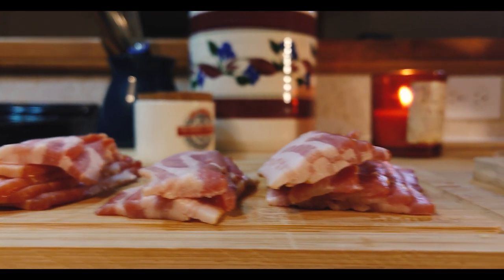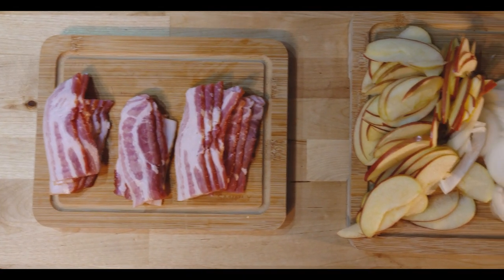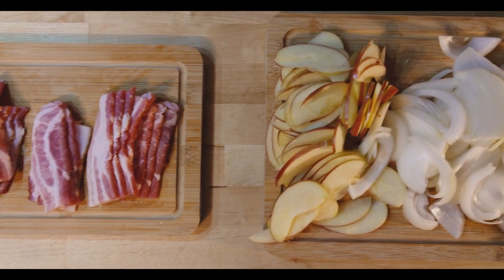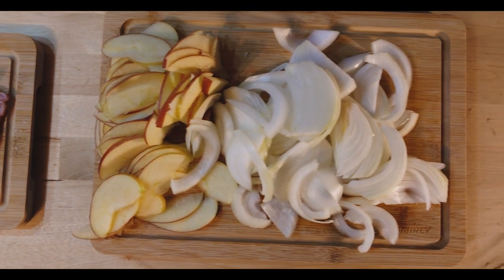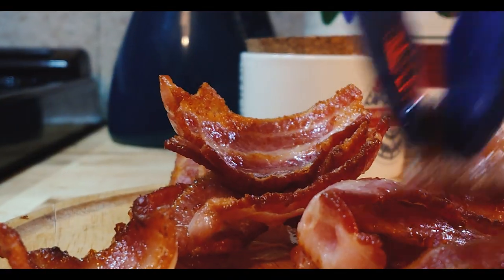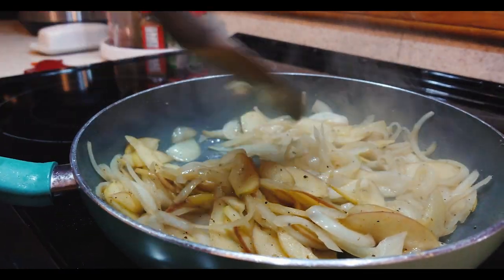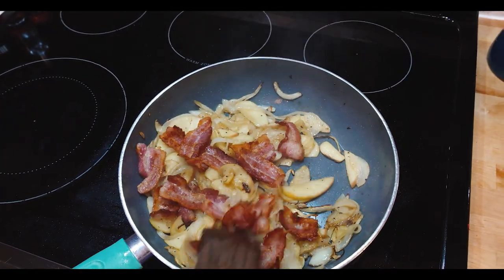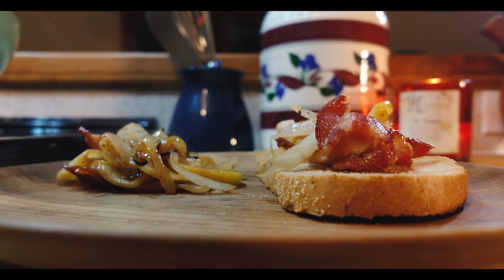VIKING APPLE BACON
Super simple recipe for Apples and Bacon taking from a Viking recipe. Apples and Bacon are a great side dish, or served on a slice of bread.

Ingredients (scale up or down):
1 medium-large apple
1 medium onion
.5 lb bacon
Pepper
Clove(s)

"The Green Forge Tavern", "The Last Barrel of Mead" By Gabriel Lefkowitz of Green Forge Studio